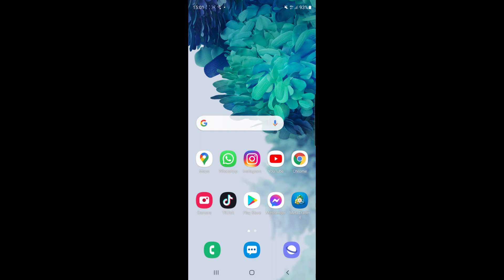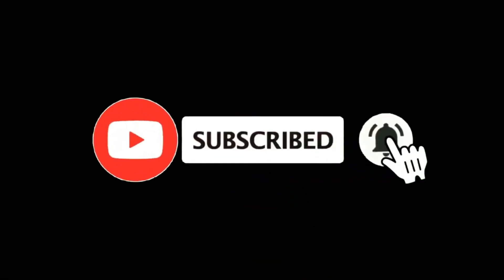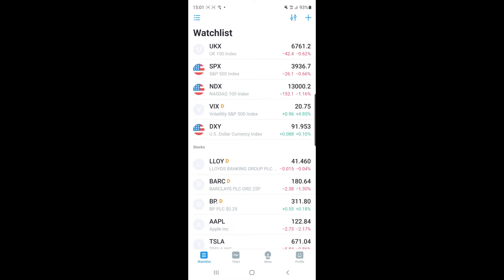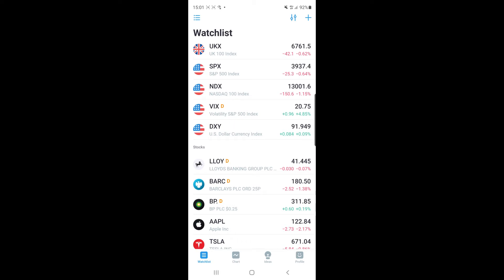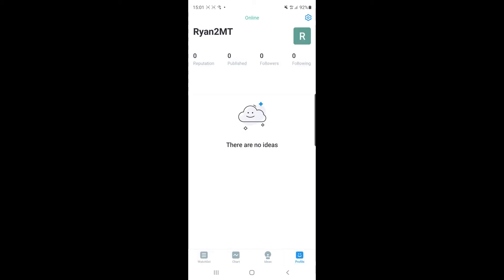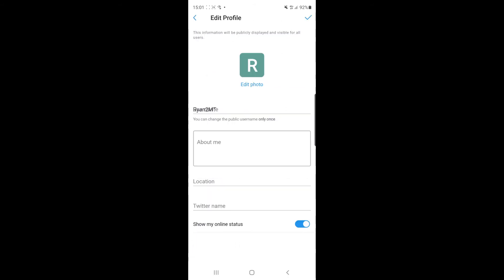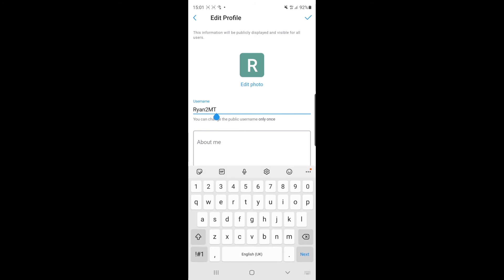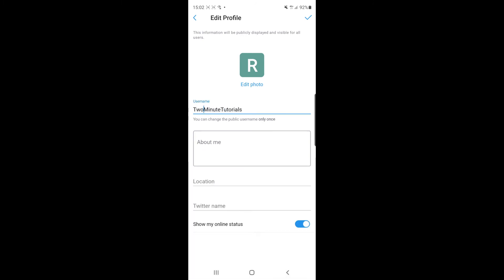How to Change Username on Tradingview (Mobile App)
In this video, I show you how you can change your username on Tradingview - Android/iPhone/PC

Steps to change username on Tradingview:

1) Open Tradingview app
2) Click on your profile
3) Click settings icon
4) Select edit my profile
5) Change username